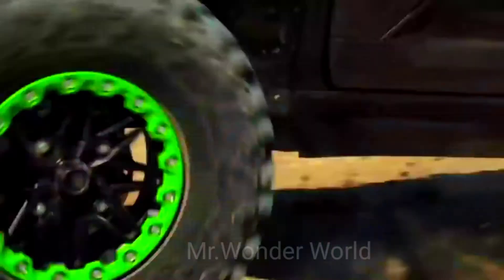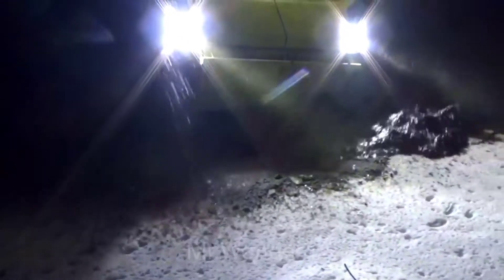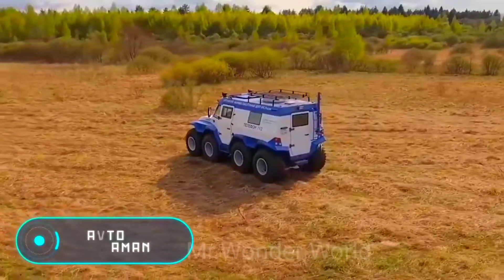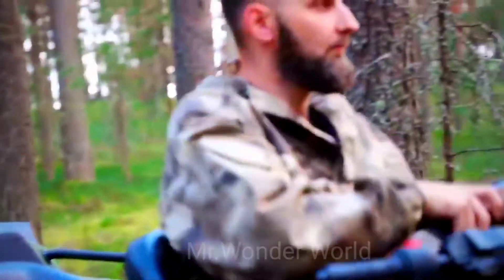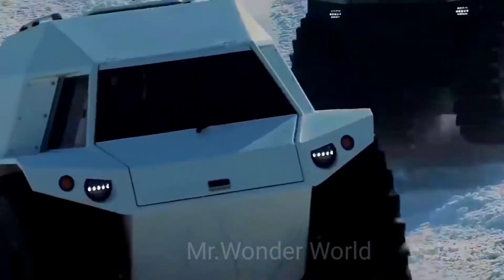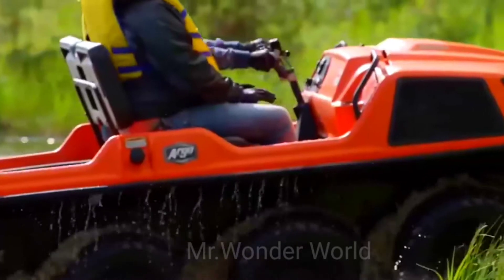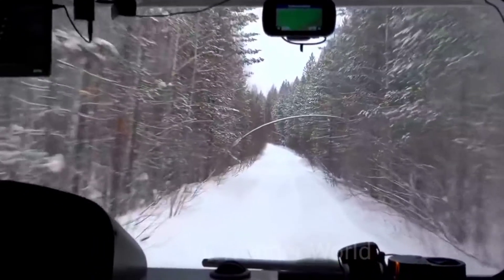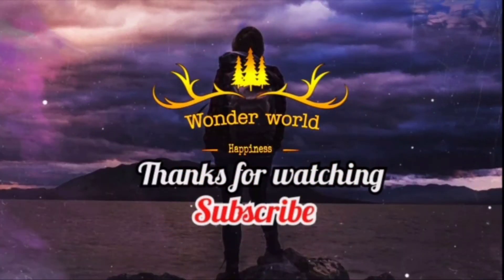THE MOST ADVANCED OFF-ROAD VEHICLES 2020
MOST ADVANCED OFF-ROAD VEHICLES in the Present 2020🔥😍

Hey...!  friend you are the next in our journey on Wonder World.